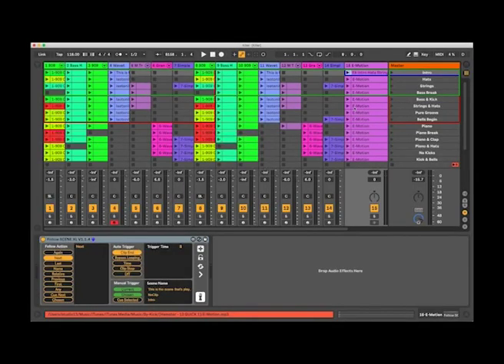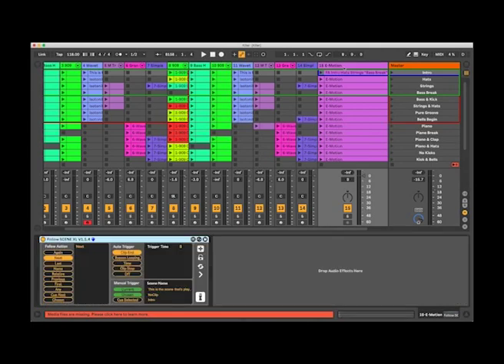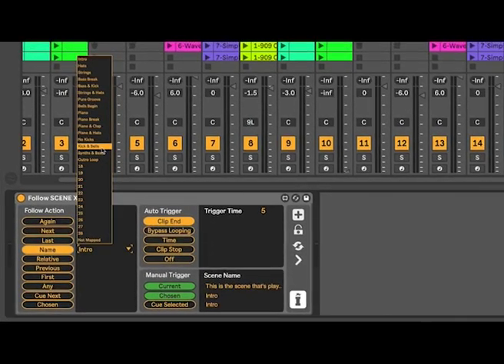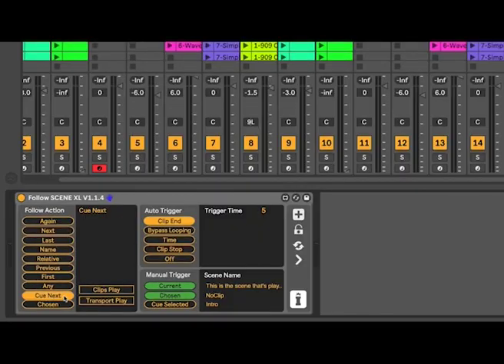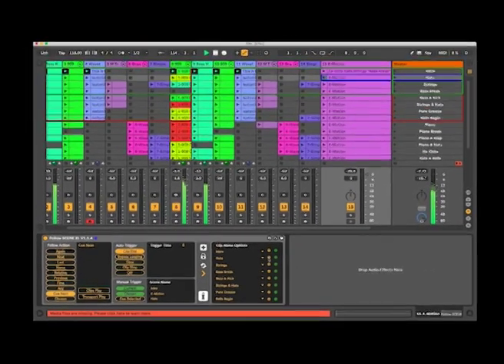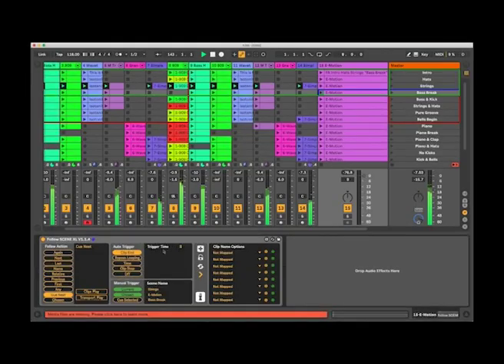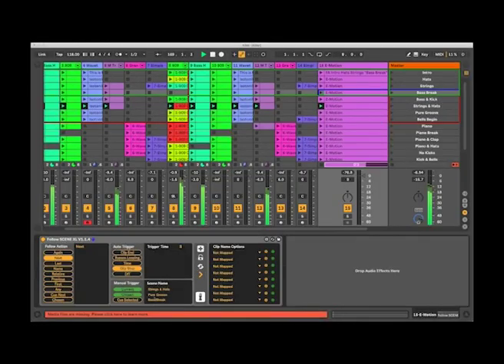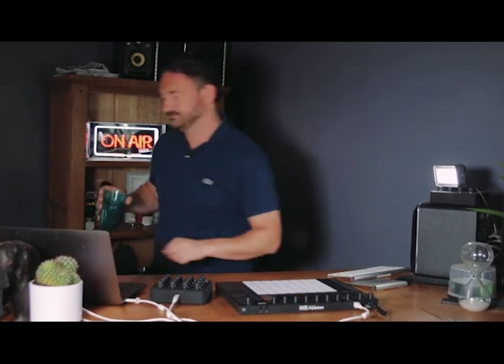Introduction - Follow Scene XL - Modular Series XL by Isotonik Studios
The Modular Series was intended to be a pack of devices that would support my Ableton Live performance rig, originally part of our performance templates for the AKAI APC40 and Novation Launchpad they have since taken on a life of their own. This update marks the fifth and probably final chapter for them...

We've been collating the feature and support request that have come in over the last year, and whilst proud of our 9/10 review in MusicTech magazine we knew we could do better. Pulling in the coding talents of Ableton Certified Trainer Mark Towers and the creators of Modulat, Chaos Culture we've XL'd each of the devices to offer more features than ever.

We're in the process of filming walk through videos for each of the devices and this time have taken the time to actually write a manual and put each of the devices in an Ableton Live pack that will automatically install directly into your Live Browser and open the contained lessons to get you started.

Over the next few weeks we'll send out details when the next round of videos are ready, for now the link above takes you through the concept behind Follow SCENE XL a MaxforLive device that create automatic follow actions for scenes based on a guide clip.

In updating it to XL size we've expanded the number of alternative scenes that can be triggered to 8 options derived from the currently playing clips name, we've updated the Floating Window and added MIRA support for Cycling 74's IOS APP for the iPad.